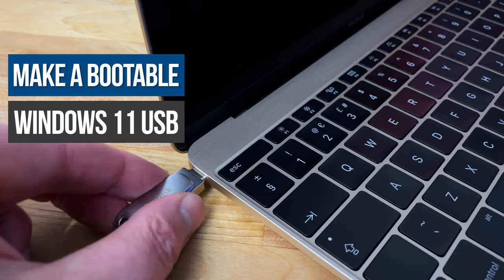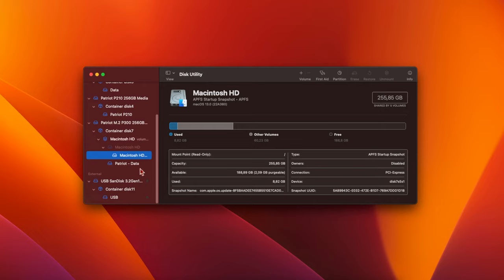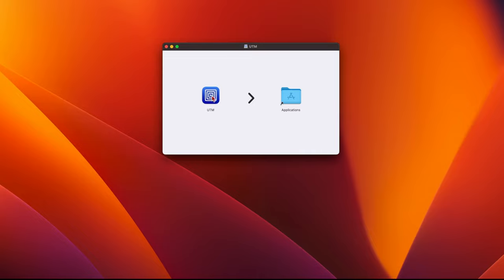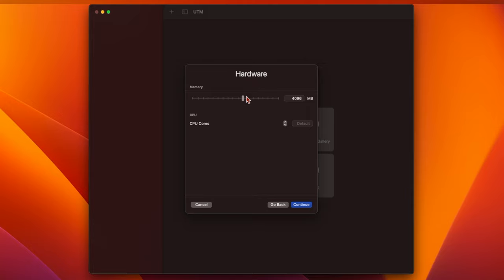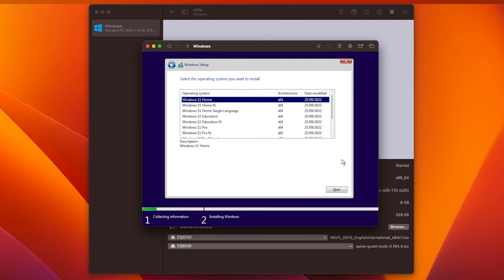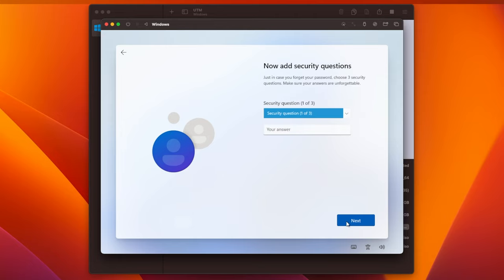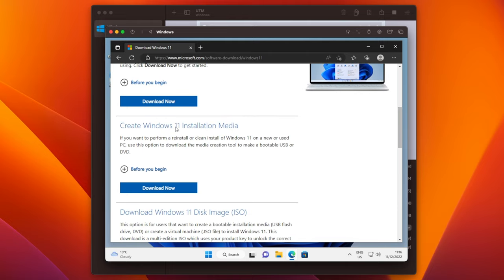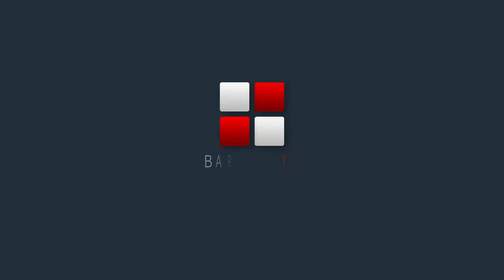How to Create Bootable Windows 11 Installer USB on Mac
In this tutorial guide, I show you how to create a bootable Windows 11 Installer USB on a Mac that's running macOS Ventura, Monterey or Big Sur, without having to install Brew or Wimlib, or use the terminal at all.

The resulting USB flash drive can be used to install Windows 11 on a PC or a compatible Intel-based Mac.